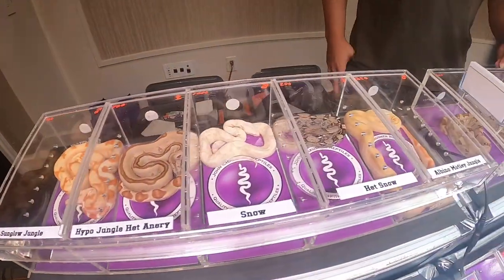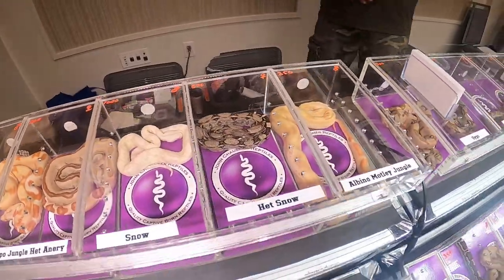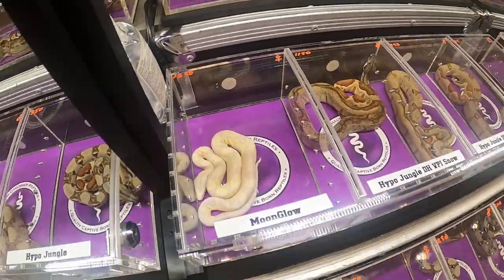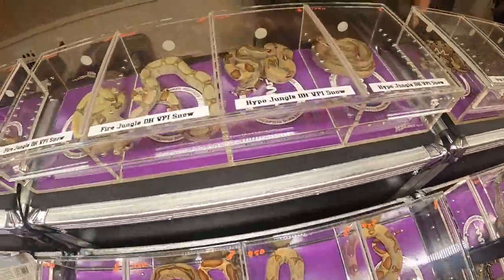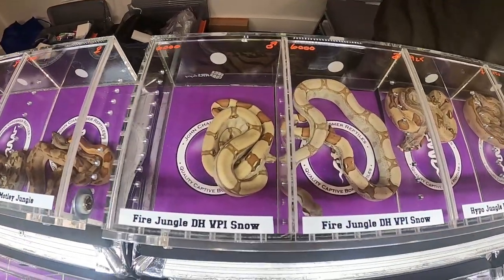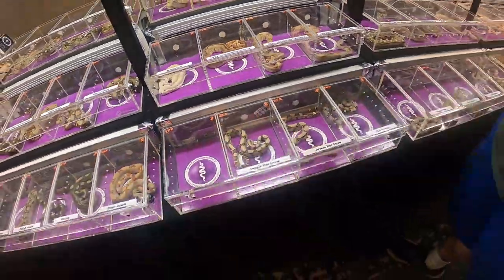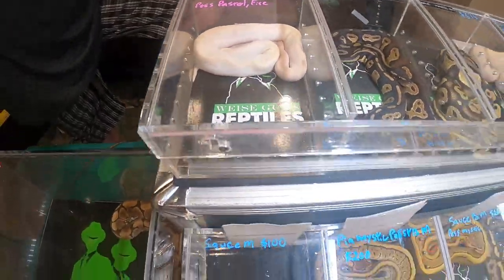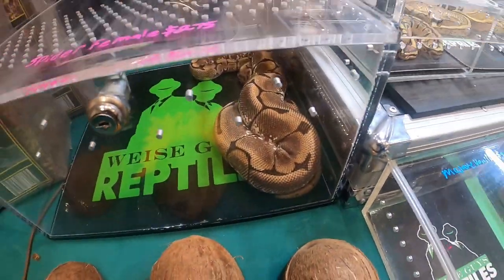Cincinnati Reptile Show / Cin-City Reptile Show / Expo , Reptiles, Snakes and much MORE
Awesome reptile show in Cincinnati Ohio, Thousands of animals !